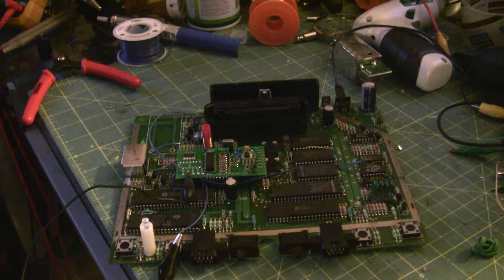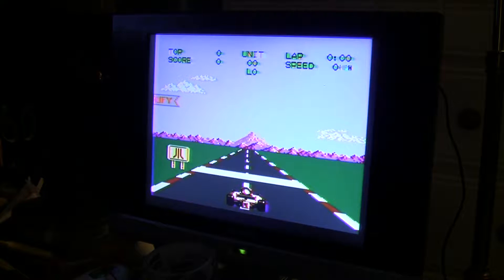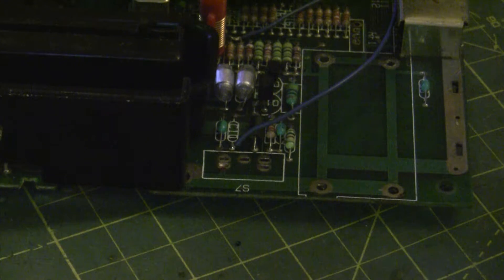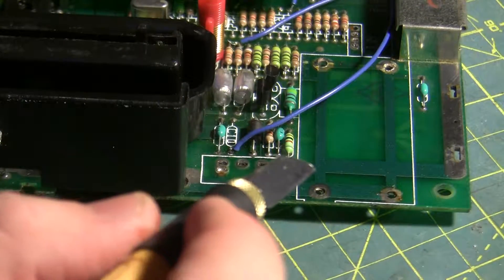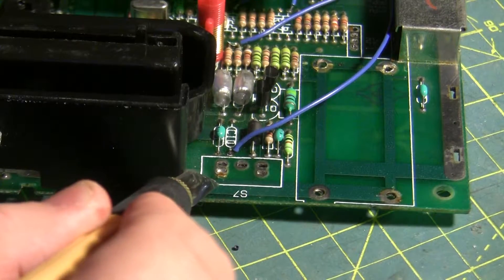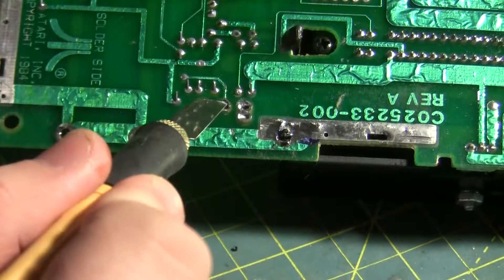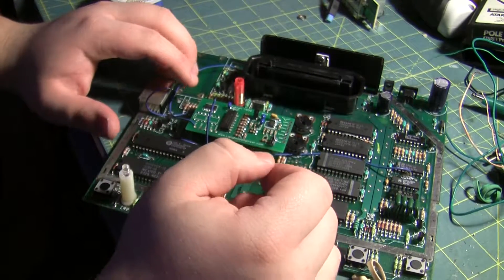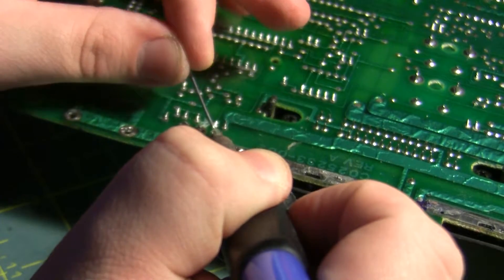Atari 7800 S-Video Vertical Dot Crawl Fix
This was recorded prior to my Atari 7800 S-Video overview and is a well known problem with the 7800 S-Video mod. When TIA 9 is connected to the mod board, it causes horrible vertical dot crawl on the video signal.

I go through how I ran into the problem, and my solution of fixing it. Which, is to wire TIA 9 to a switch, and turn it off when playing 7800 games. Since the 7800 has no use for the RF modulator, or Channel switch (once the mod is installed) - I used the existing channel switch for this.

HEY!
Use this link below to get a Swagbucks account no offers or money required, just search the web and get free stuff. Seriously. It works!